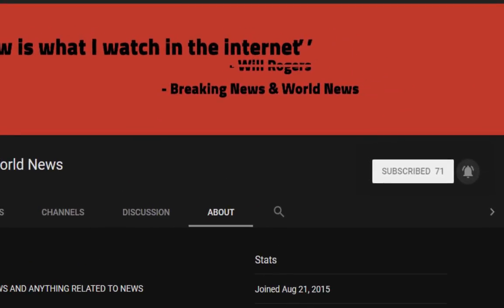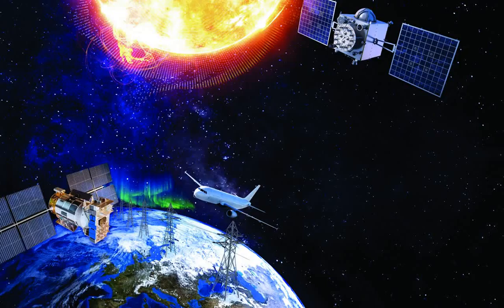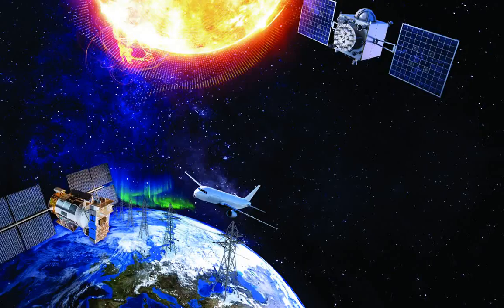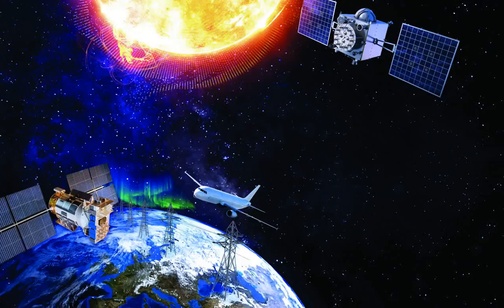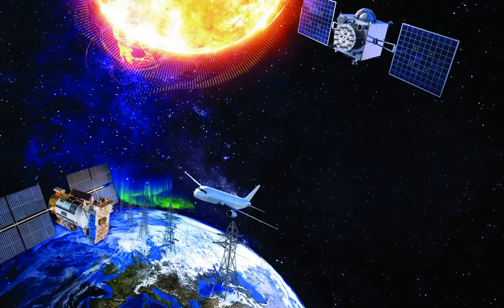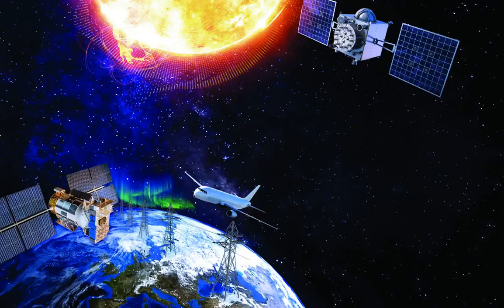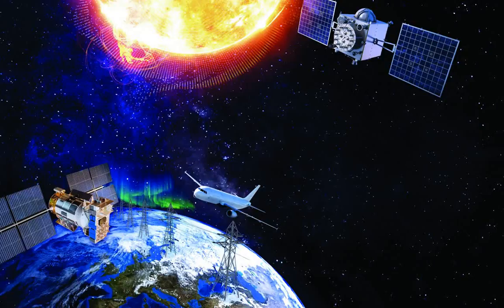BREAKING! We aren't ready for a solar storm smackdown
Source DONT' FORGET TO SUBSCIBE TO OUR CHANNEL One hundred fifty-nine years ago, our sun belched out a sea of charged particles aimed at Earth. It sped toward us at millions of miles per hour, walloping the planet hard enough to addle the world's telegraph systems and bring the northern lights as far south as Jamaica.